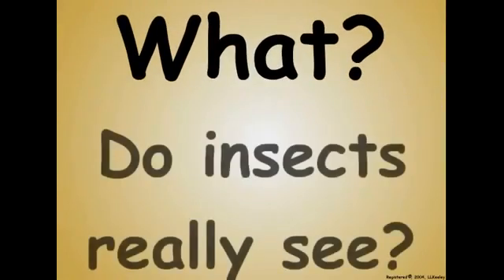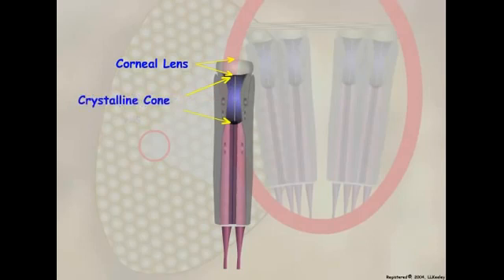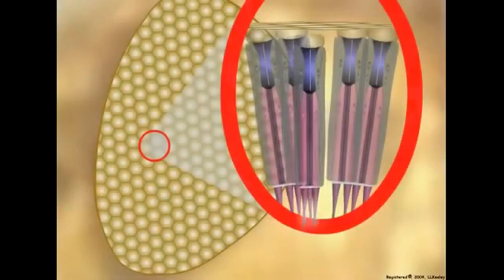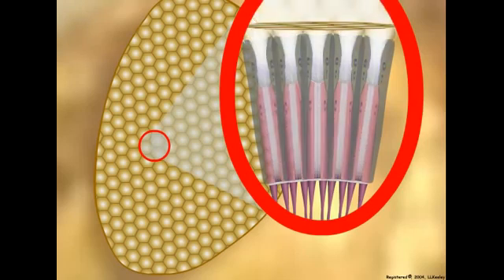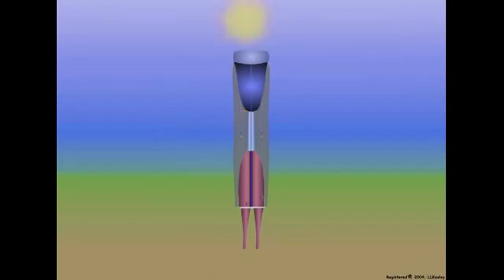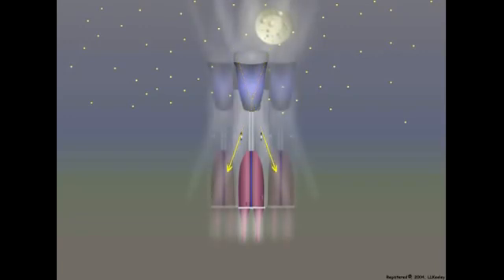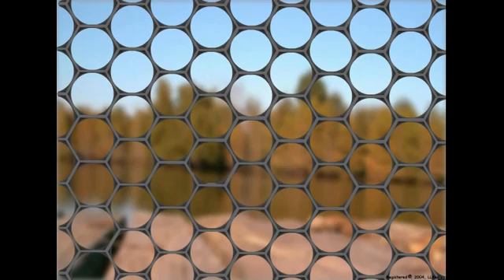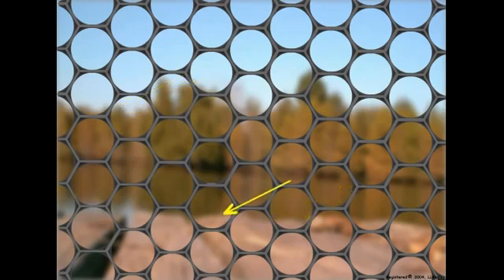Insect Vision Ommatidium Structure and Function animation 2017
Insects are famous for their dot-like eyes, known as ommatidia. ... This insect's brain works so rapidly, it perceives most movement in slow motion. Insects do see color, but not usually as clearly as other animals. Their vision assists them in detecting movement